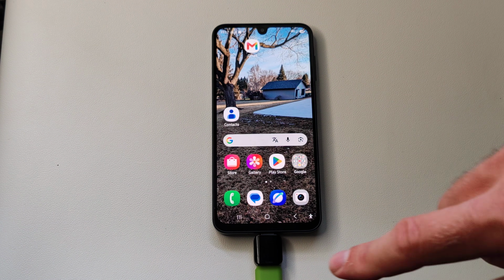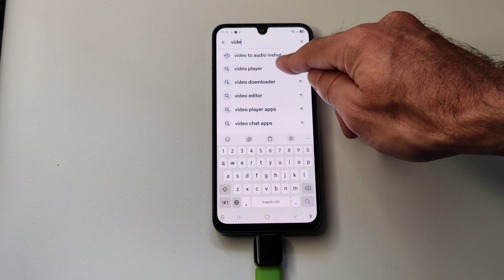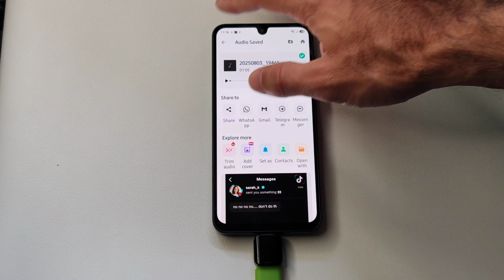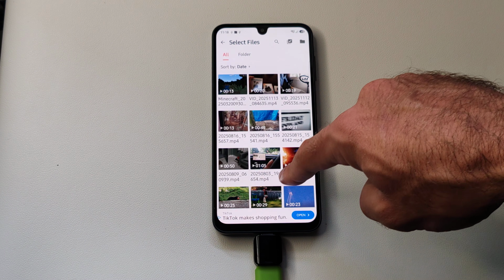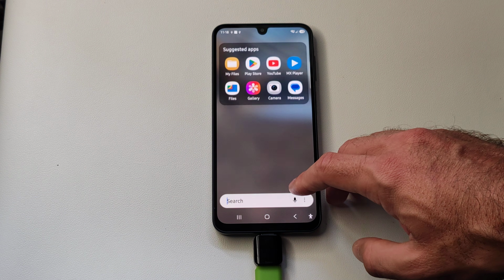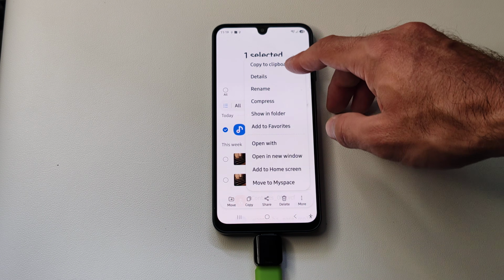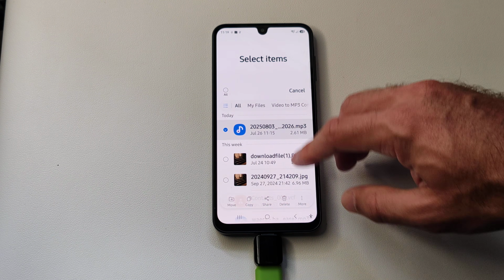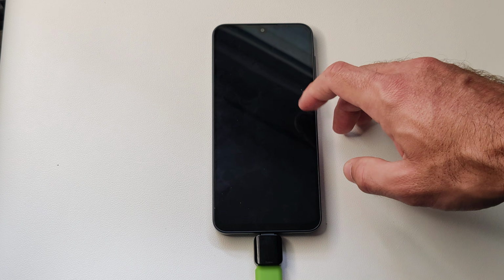How to Make Video to AUDIO on Android Phone (Best Method)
The easiest and most versatile method to convert video to audio on Android is to use a dedicated app like Video to MP3, TransVoice, or Audio Extractor, which support multiple audio formats and fast extraction.

Method 1 — Using Third-Party Apps
Third-party apps provide the most reliable and flexible way to convert videos into audio on Android. Popular free apps include Video to MP3 by InShot, Audio Extractor, Timbre, or TransVoice

 Here's a general procedure using Video to MP3:
Install the app from Google Play Store and grant necessary permissions.
Open the app and select Video to Audio / Convert Video.
Choose the video file you want to convert from your gallery or file manager.

Select the output format (commonly MP3, AAC, WAV, FLAC). MP3 is recommended for universal compatibility.

(Optional) Adjust the bitrate to improve audio quality or reduce file size.
Tap Convert and wait a few seconds for the conversion.

Access the extracted audio to play, share, or set as ringtone or alarm. Some apps allow trimming, merging, or adding effects during extraction